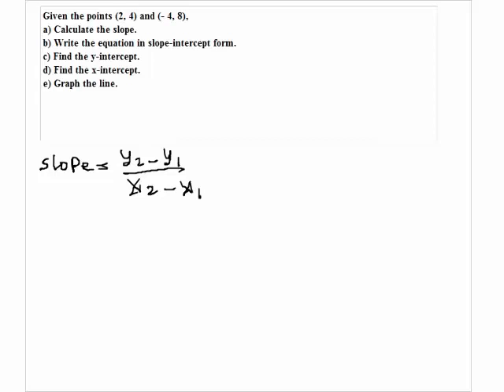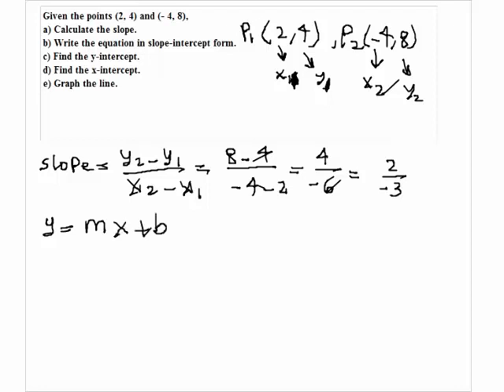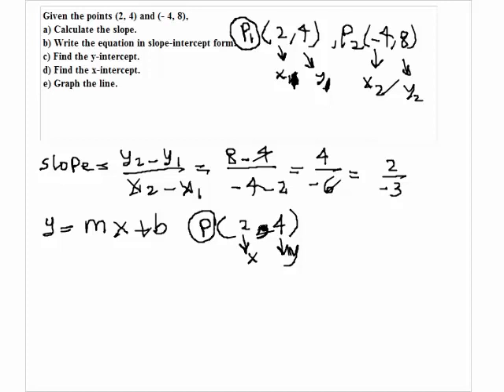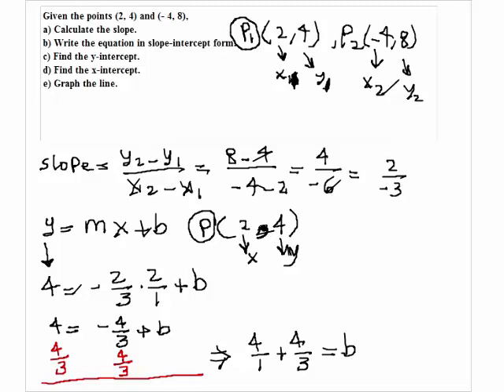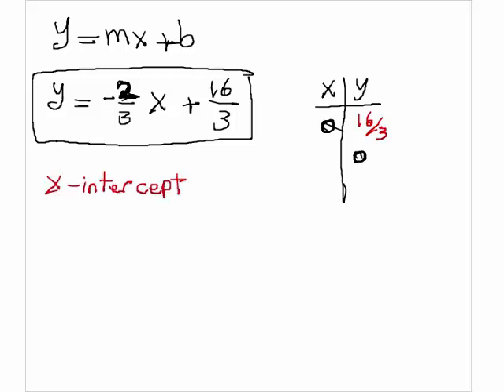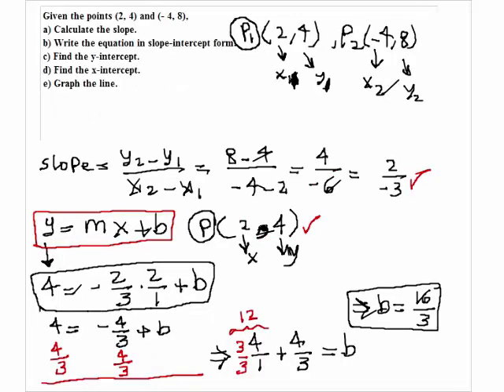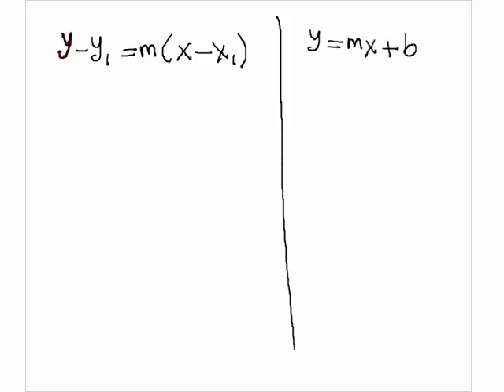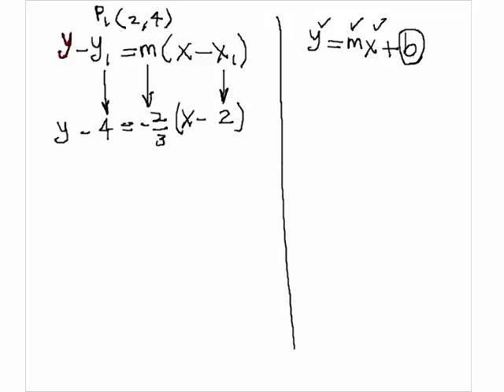Solutionto Problem 7, Take home test 1, Intermediate algebra -Equation of the line